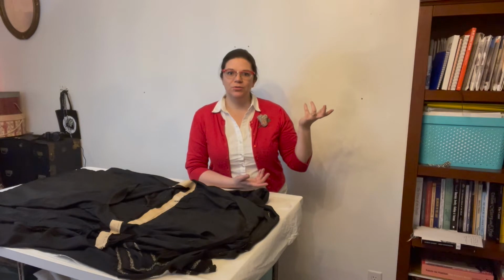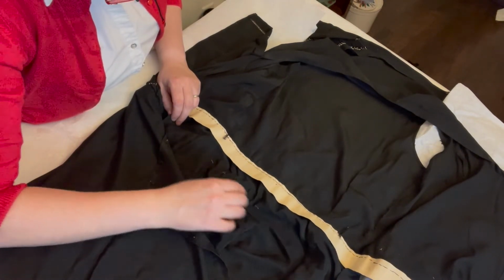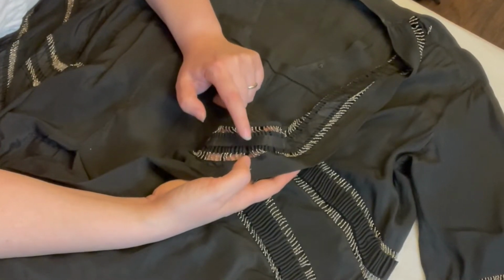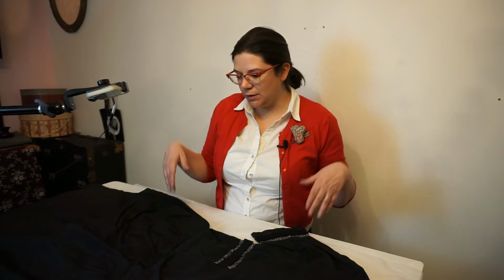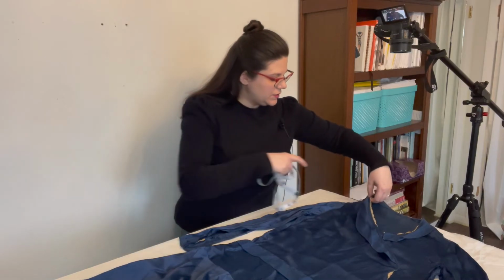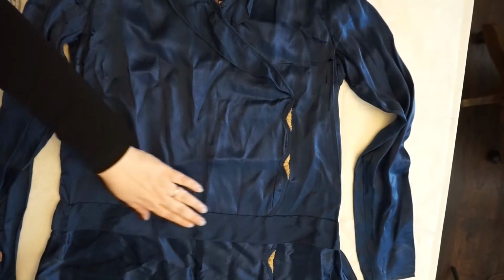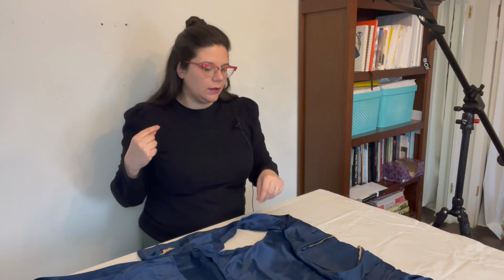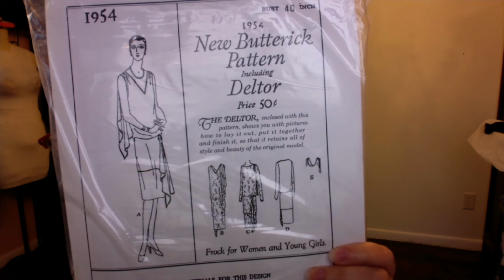A Closer Look: Hotsy Totsy 1920s Dresses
In this video we'll take a look at two very different real 1920s dresses and look at how fashion changed through the decade.  The 1920s were known for jazz, prohibition, and rising hemlines.  Fashion through the Jazz Era changed quickly.